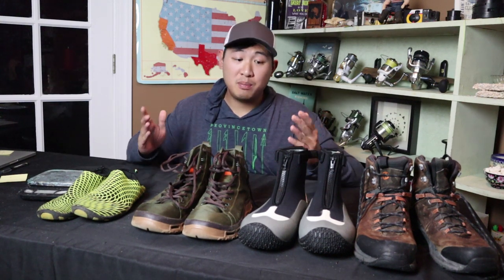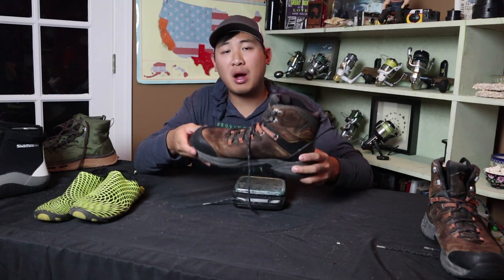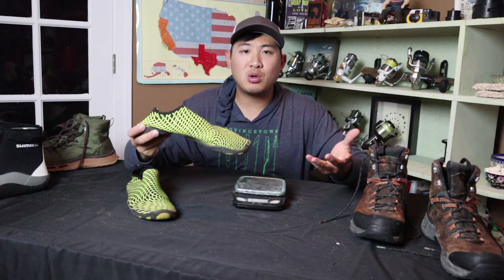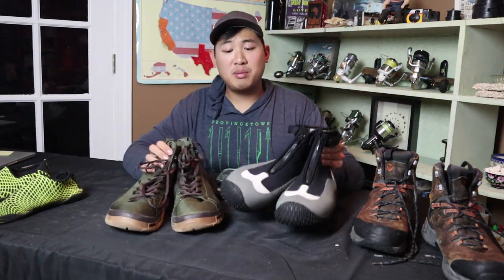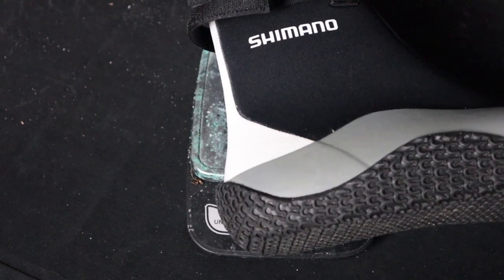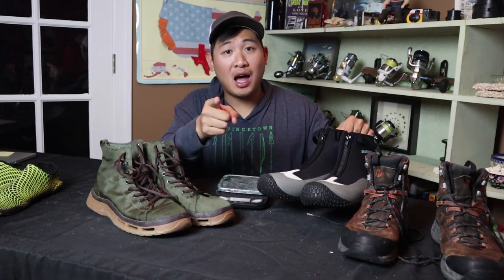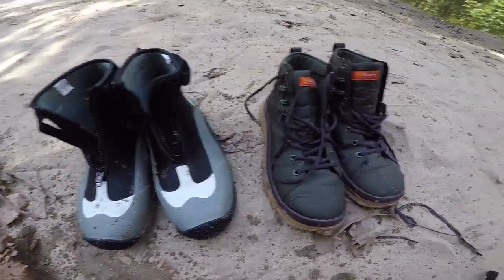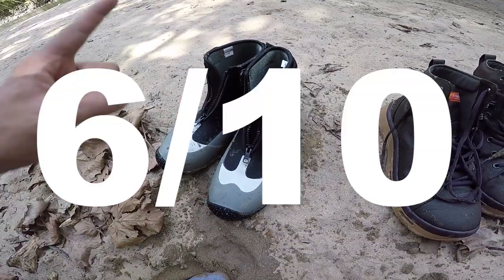Best Underwater Fishing Boot: Slippery Rock Test!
Not all fishing boots are created equal. We are doing underwater tests on two affordable pairs of fishing shoes. We are looking for ONE BOOT TO RULE THEM ALL! This pair of boots should work well in any fishing environment. I do many kinds of fishing. I want a SINGLE pair of fishing shoes that I can wear for beach fishing, river fishing, jetty fishing, pier fishing and boat fishing.

Soft Science Boots: